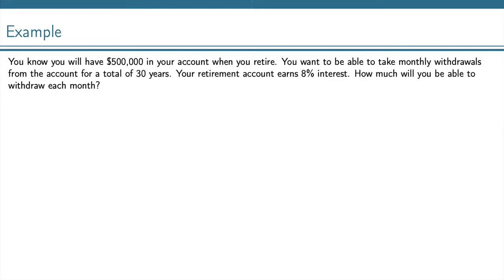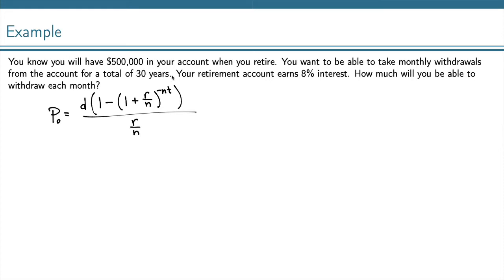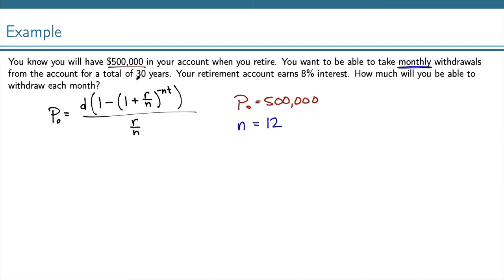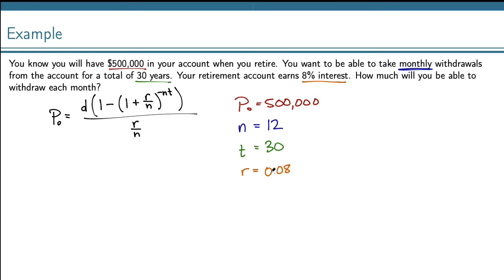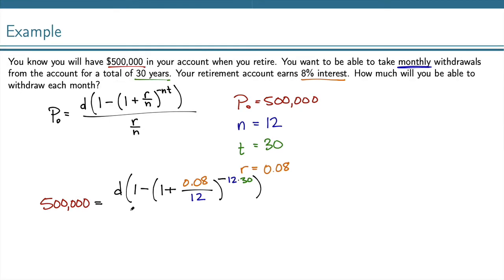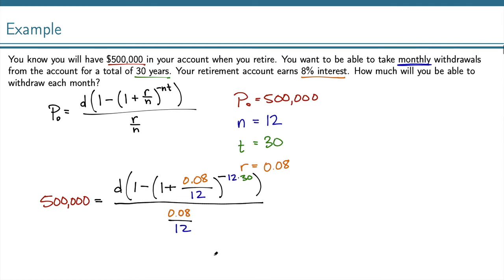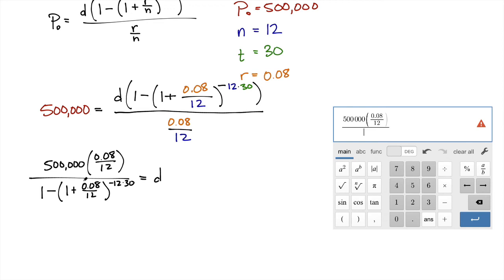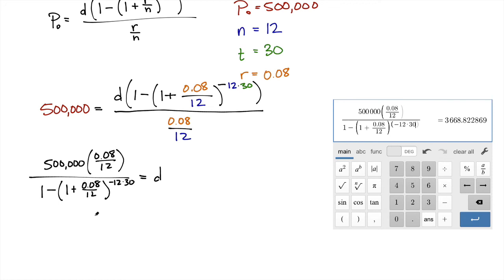Example Payout Annuity 1